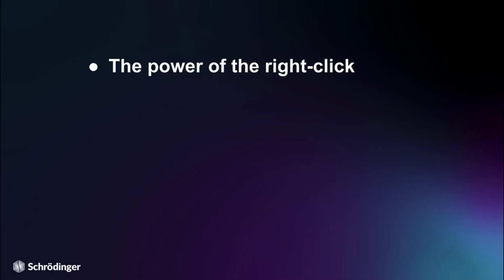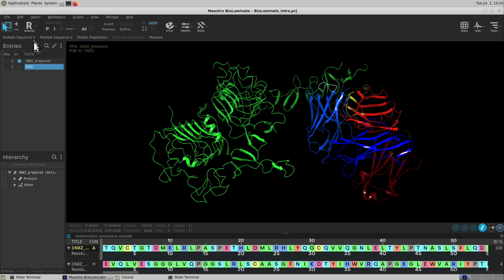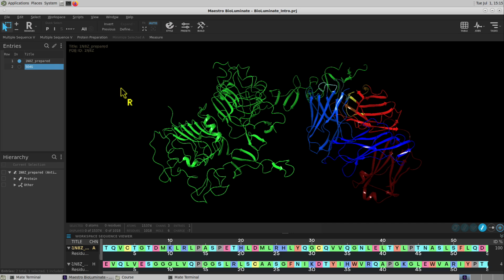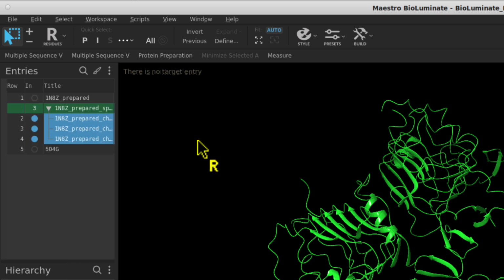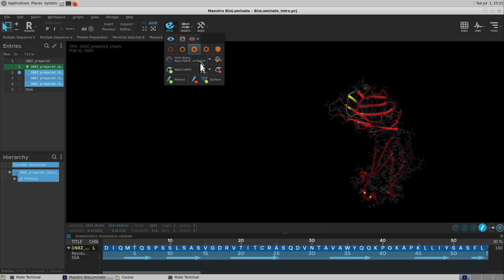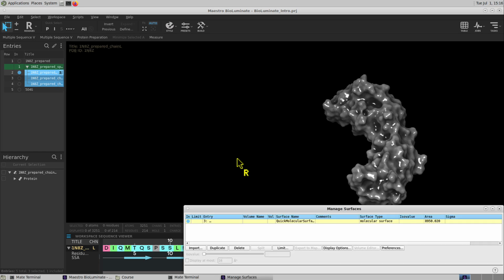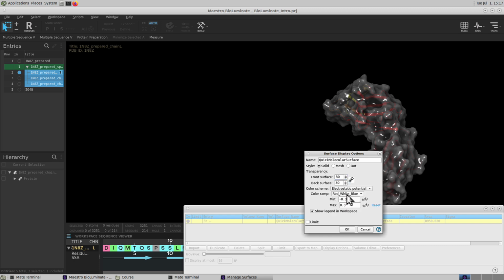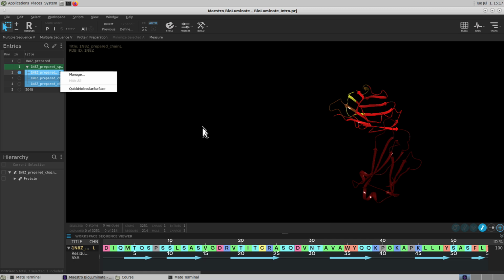Learn Maestro BioLuminate: Interacting with Objects and Applications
The third video in our Getting Going with Maestro BioLuminate series:

Interacting with Objects and Applications
00:00 Introduction
00:28 Different ways to use right-clicks in BioLuminate
01:55 Managing Surfaces